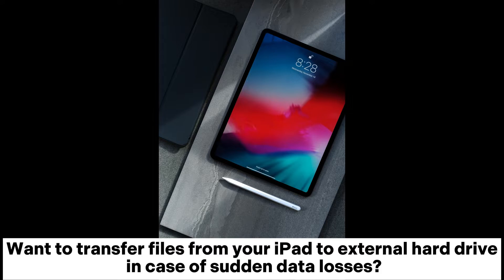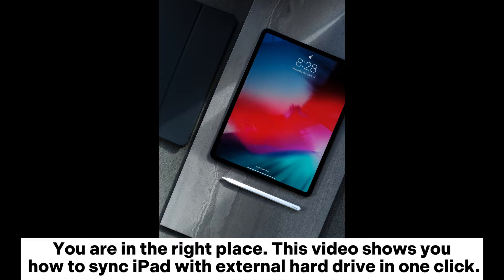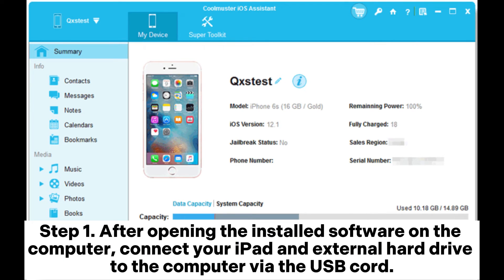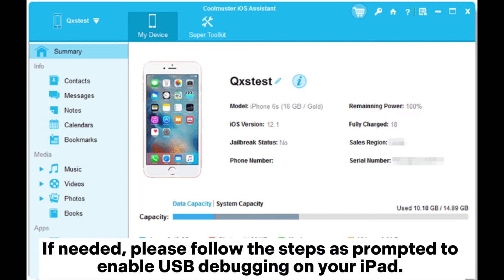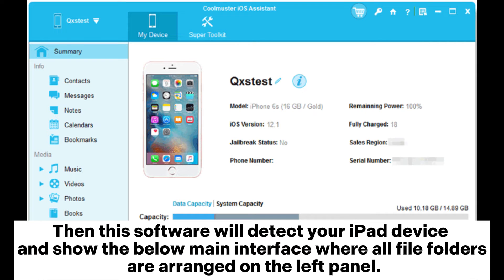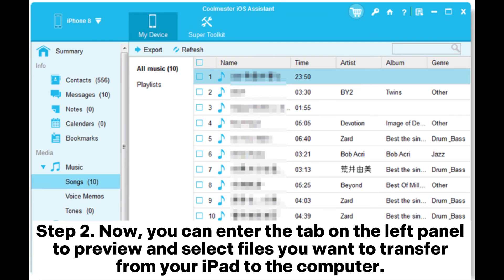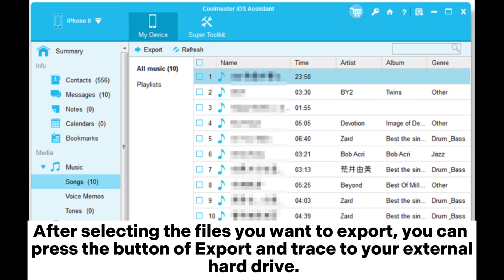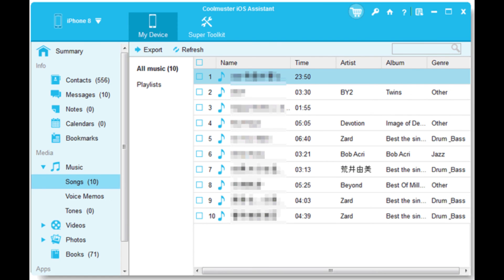How to Transfer Data from iPad to External Hard Drive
Want to transfer files from your iPad to an external hard drive in case of sudden data loss? This video shows you how to sync your iPad with an external hard drive in one click.